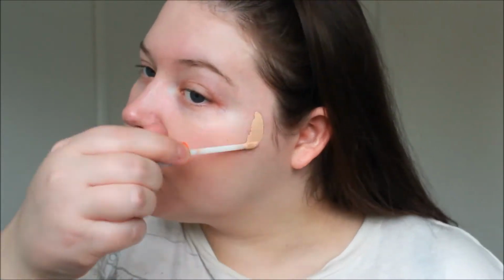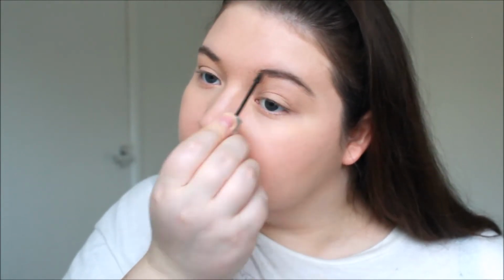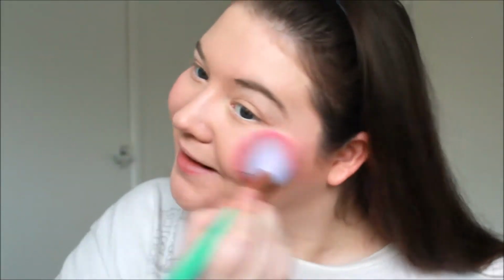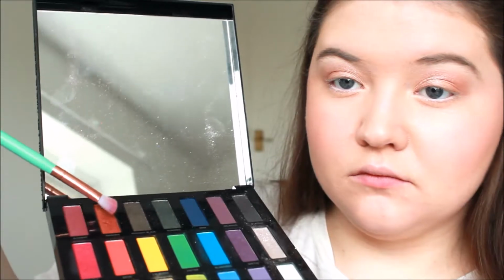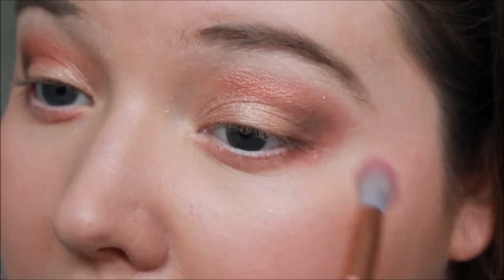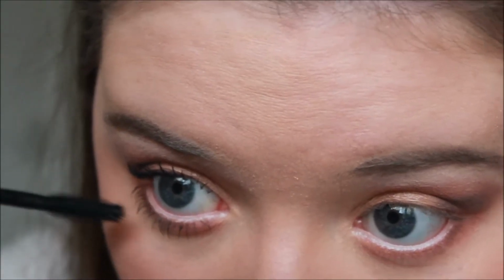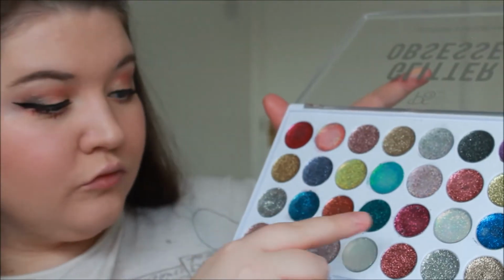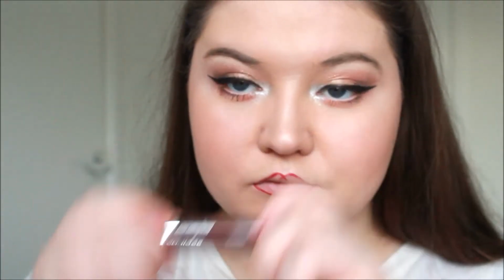Autumn Makeup Tutorial 2017!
MY FAVE AUTUMN MAKEUP THIS YEAR!

Hey lovelies!

I wanted to start doing more makeup videos on my channel because I really enjoy making them so here is my fave Autumn makeup look of 2017 in a tutorial so that you guys can give it a go too :)

If you enjoyed this video please give it a big thumbs up and Subscribe to my channel I upload 3 new videos every single week on Tuesdays, Fridays and Sundays and I would love to have you here :)

Peace & Love xxx